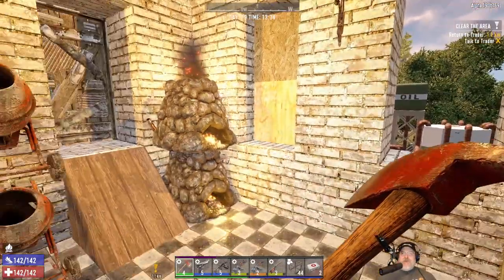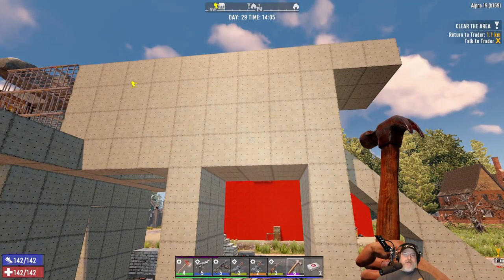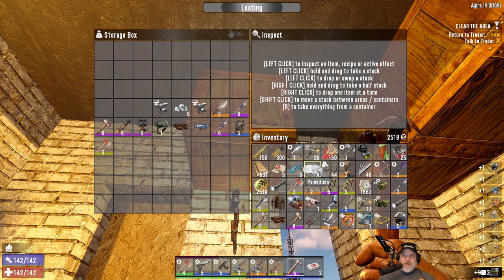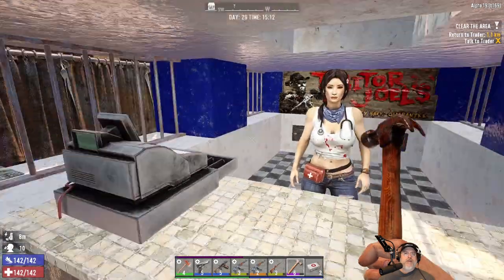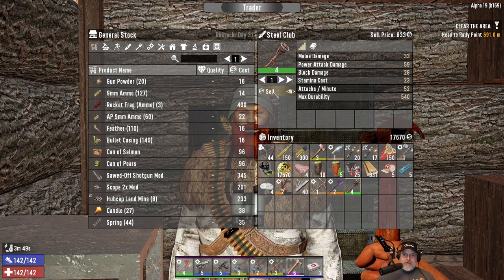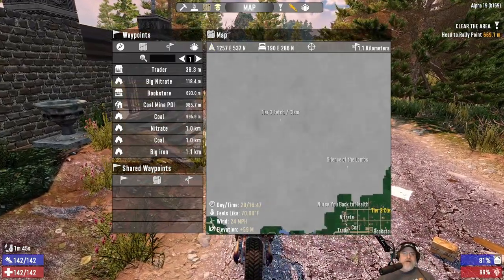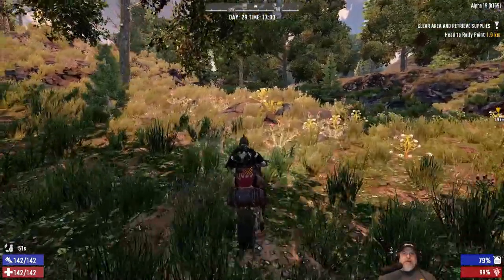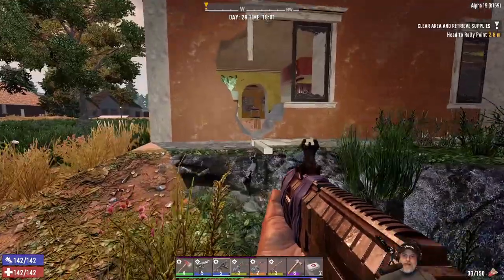7 Days to Die Alpha 19 Experimental Insane Nightmare | E31 Bad Memories